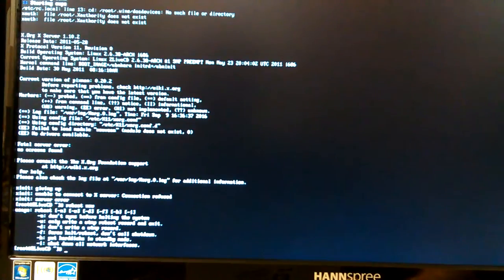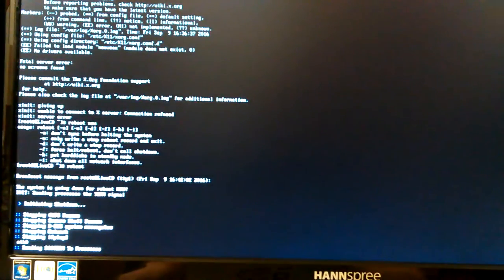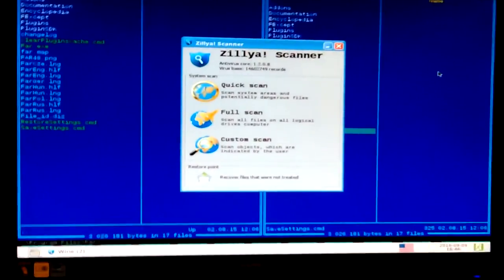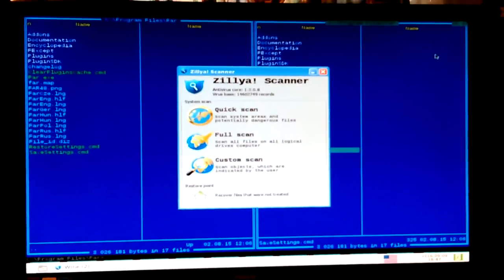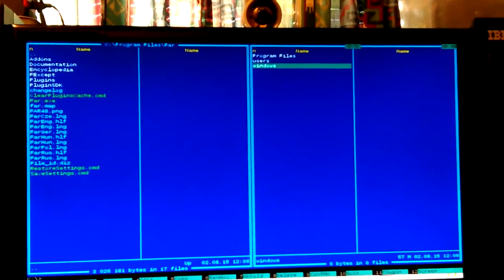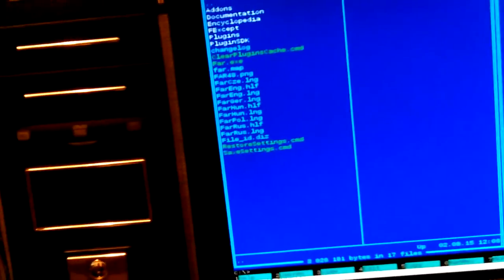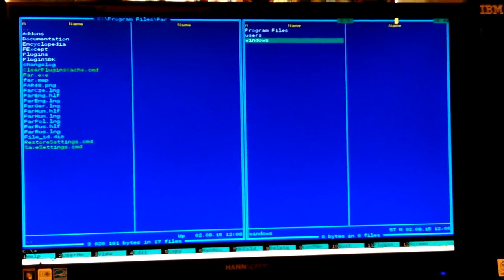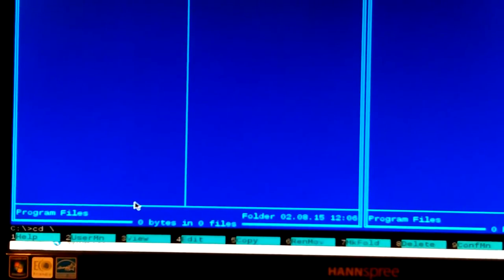VID_20160909_084101.mp4 Don's Computers Phones and Software How To and info Don Bishop